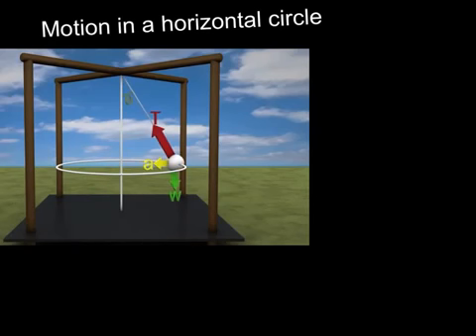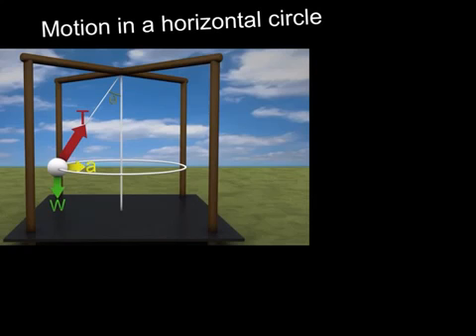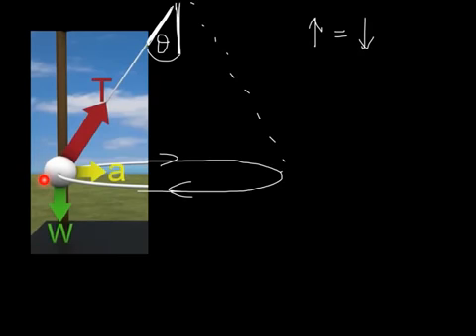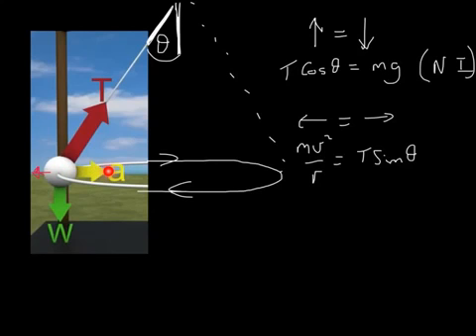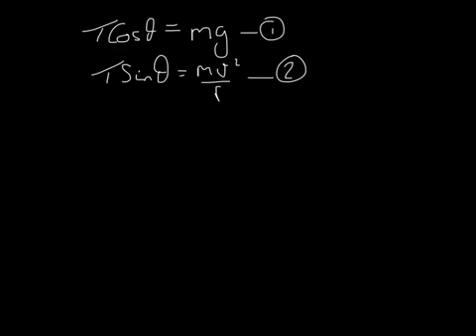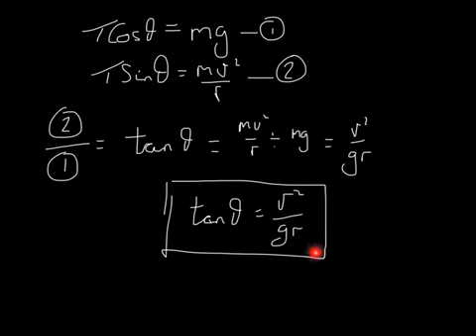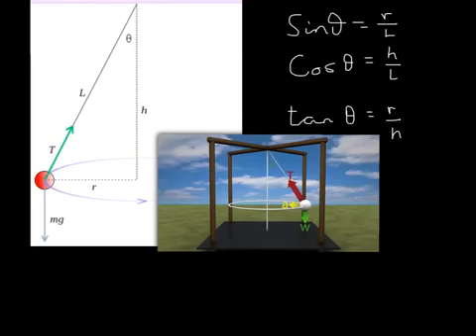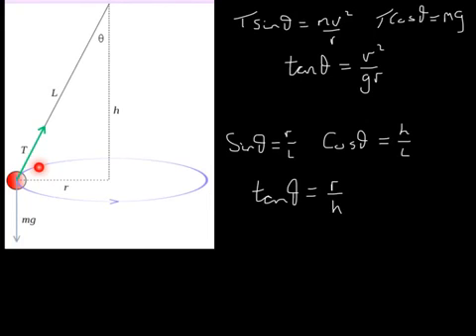Conical Pendulum Motion in a Horizontal Circle